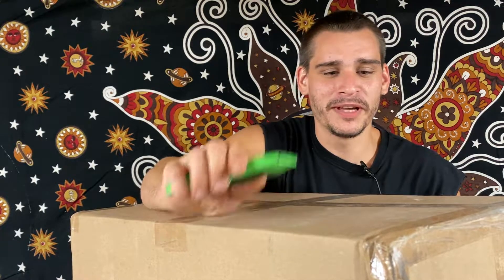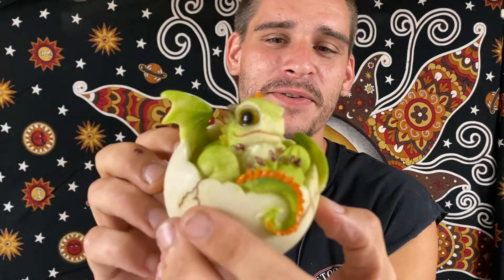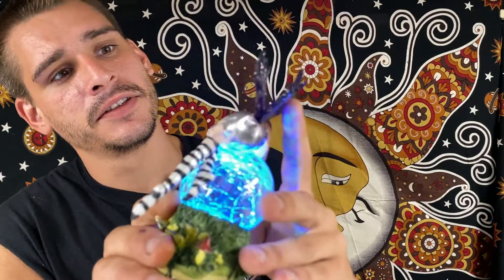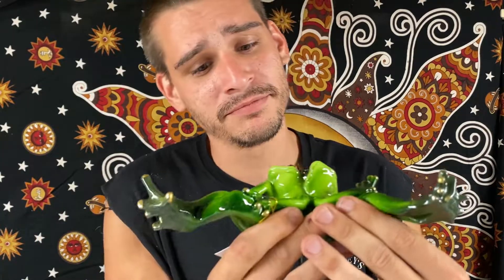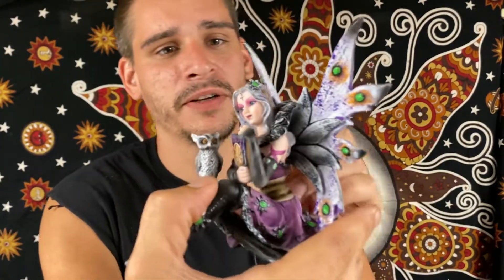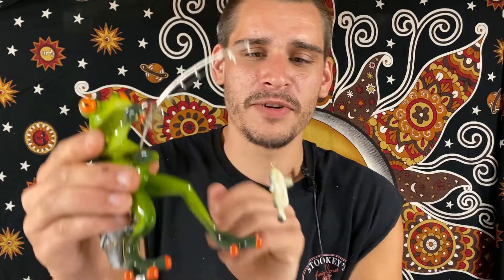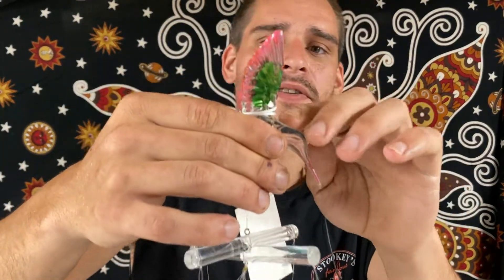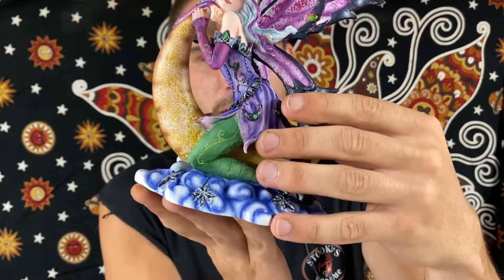Whats in the Box? Unboxing Fairies Dragons Unicorns and More!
I unbox 2 boxes of some fun unique items for our next live sale this Sunday June 26th at 2pm EST. Fairies, dragons, unicorns, frogs, turtles, owls, bear, Buddha and so much more!

Vintage Vagabond Vends recommends the following items for treasure hunting for valuable jewelry items.

Professional Loop
LED Light up loop
Diamond Tester
Mizar Gold Tester
Gold Silver Test Solution
Presidium Gemstone Tester
Jewelry Scale
Black Light
Jewelry magnet
Zip lock Bags
For youtube
Island beach backdrop
Rainforest backdrop
Owl backdrop
Live streaming webcam
Lapel microphone
Blue Yeti microphone